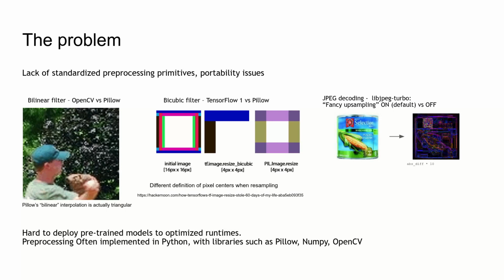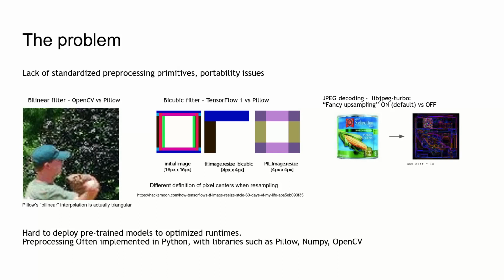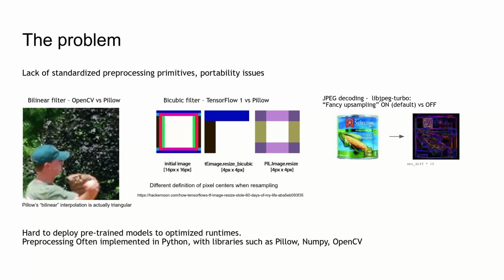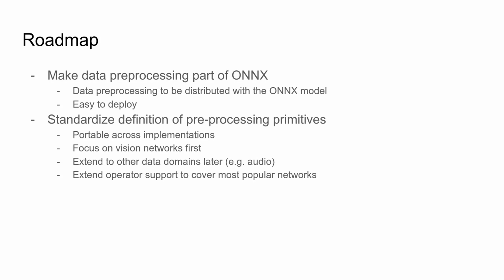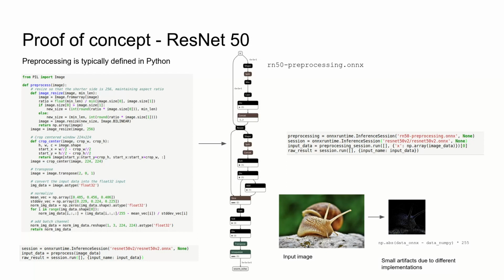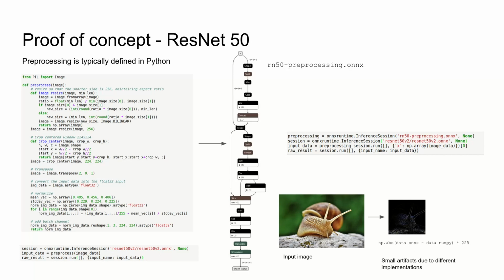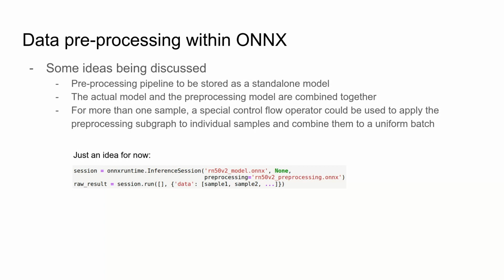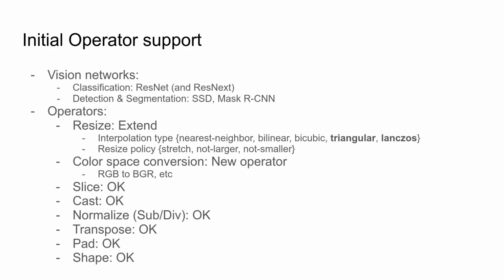016 ONNX 20211021 Anton ONNX WG Preprocessing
Event: LF AI & Data Day - ONNX Community Meeting, October 21, 2021

Talk Title: Working Group (WG) - Preprocessing

Speaker:  Joaquin Anton (Nvidia)